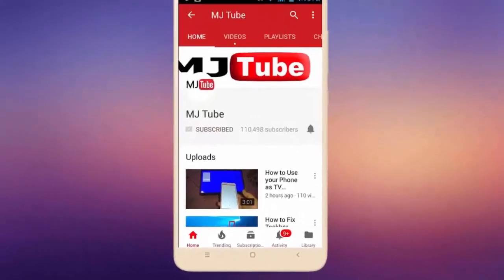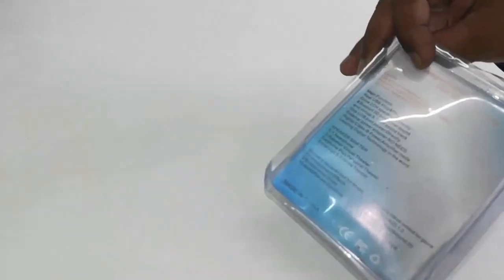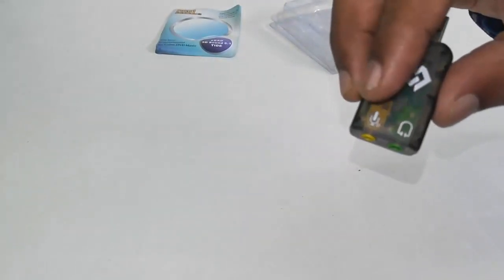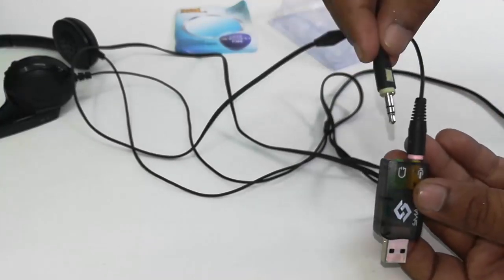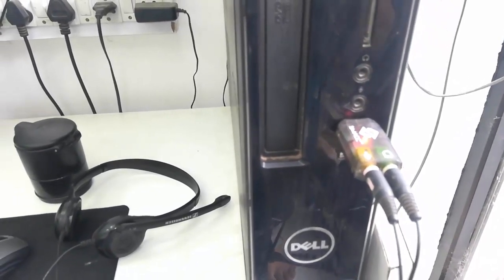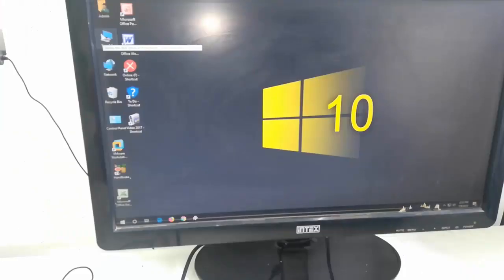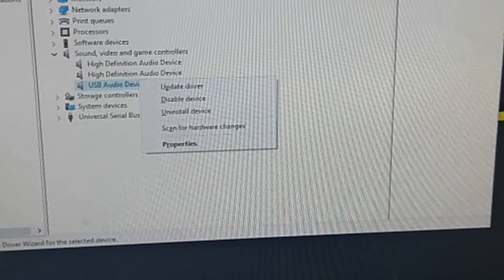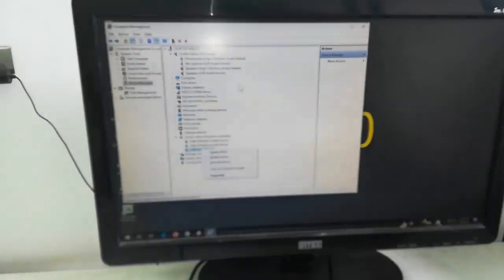If your Laptop/PC Sound Card Not Working than Use this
USB External Sound Card for Laptop & PC